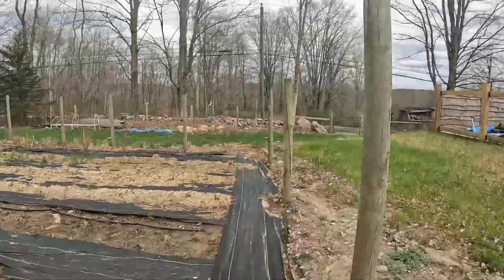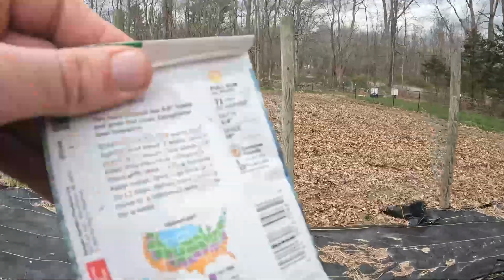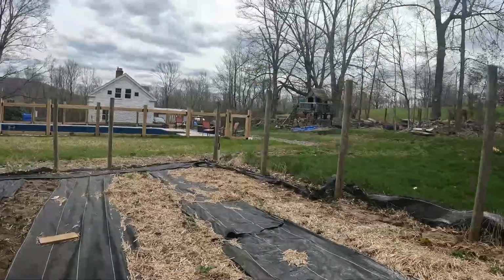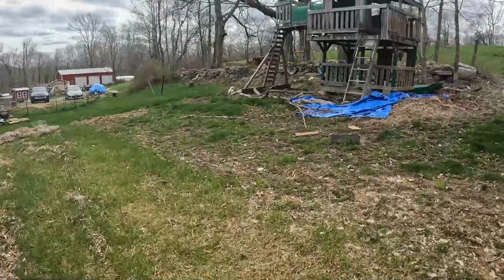How To Grow BROCCOLI That ACTUALLY Gives you PRODUCE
🤔About This Video: how to grow broccoli
👋 Shoutouts: none
🎬Video made in an hour
✍️Daily quote: lol
🔍Abt me:
🎞️Video editing:
🎥My Top 10 *FAVORITE* Videos:

70 Subscribers (I was stuck here for a while) 22 July 2021
1K: November 16, 2022
2k: June 26, 2023
10K: ??
50K: ??
100K: ??
1M: ??

⬆️Upload schedule:
📷Thumbnail designed by me in around 6 minutes
🐓Pets I have:
Piper: Pitbull/lab cross (Dog)
Fezzik: Great Dane (dog)
Parker: Domestic shorthair (cat)
pleco: pleco fish (fish)
Lamplighter: parakeet
📝Info on vlog:
🎶Music used🎶
none
©Licensing Policy: